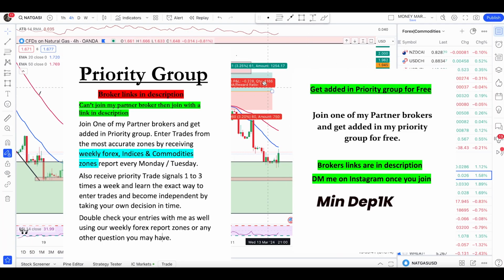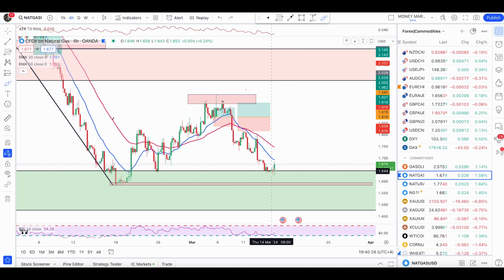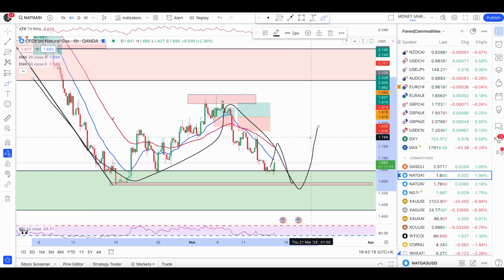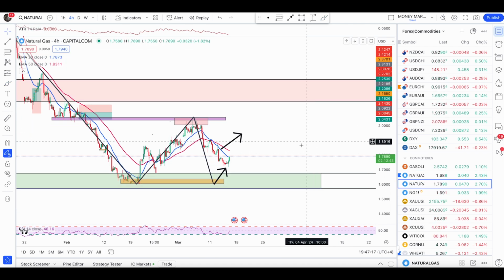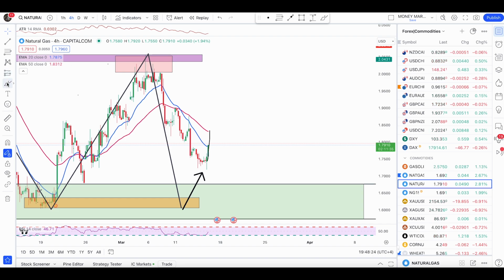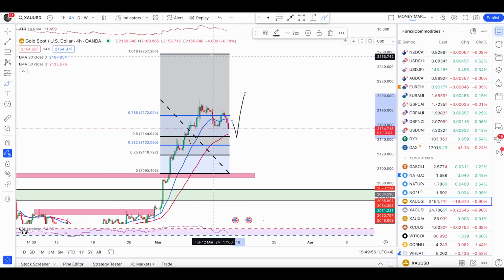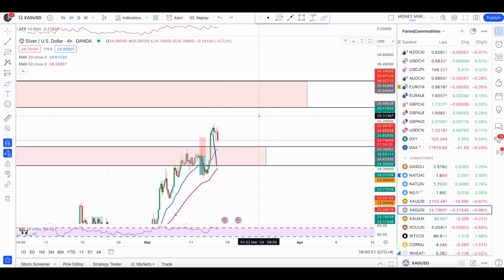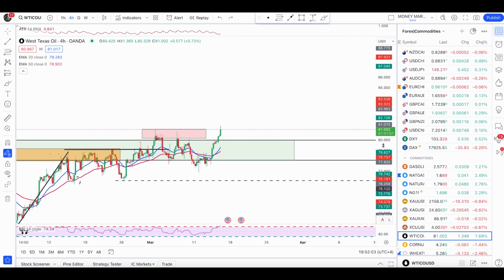Natural Gas Weekly Double Bottom & Possible Entry | Gold | Silver | Crude Oil | Technical Analysis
Partner Disclosure:
We believe in full transparency, so we want to let you know that any of our recommended services or brokers have been used by us and we personally know and trust their operations. We will not promote or recommend anything which we do not personally use or know about the service to anyone. We believe in sharing our experience and knowledge to the public will provide added value to anyone in our community.